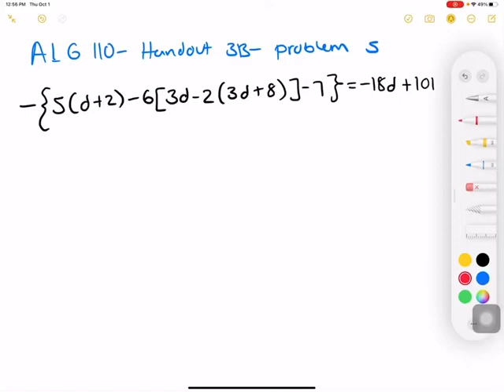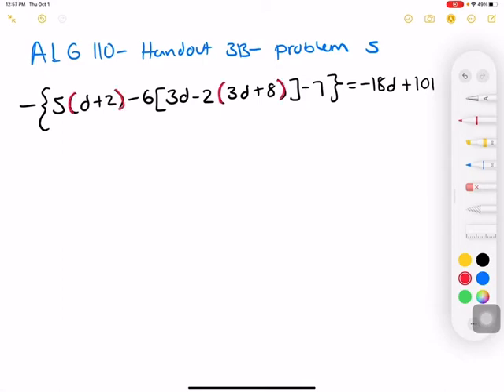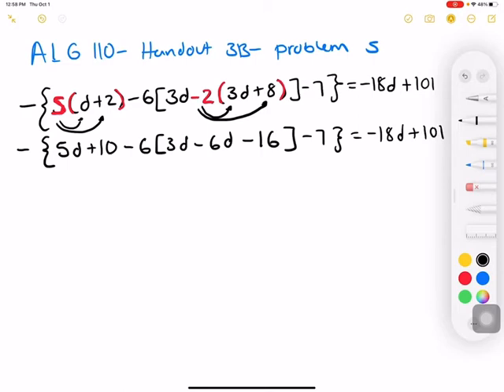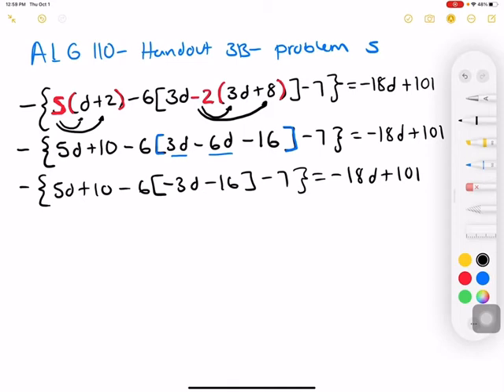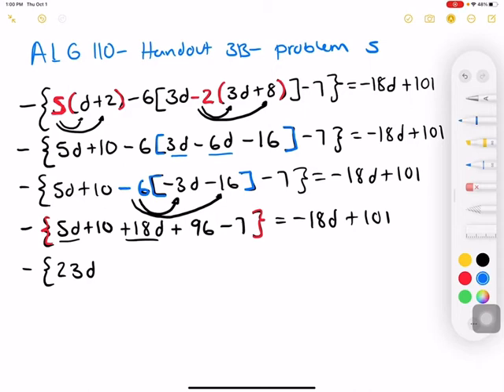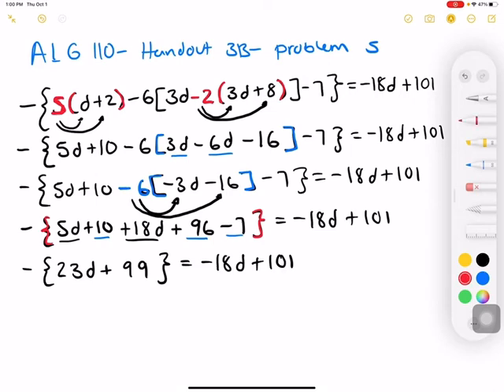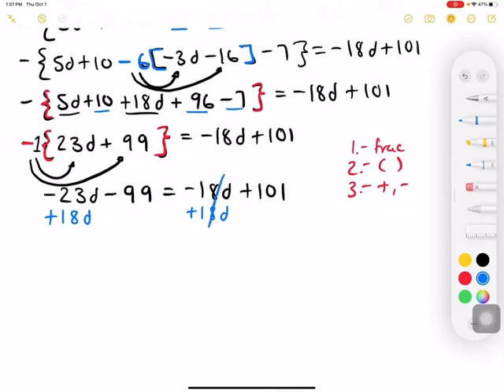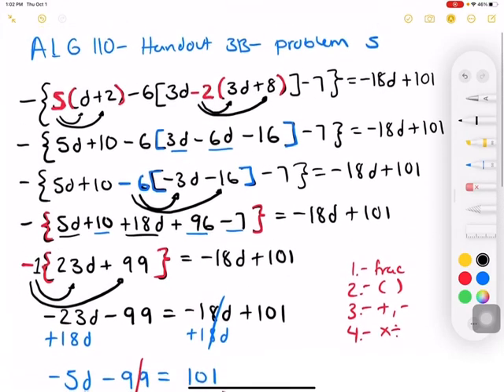ALG 110 - HANDOUT 3B - PROBLEM 5